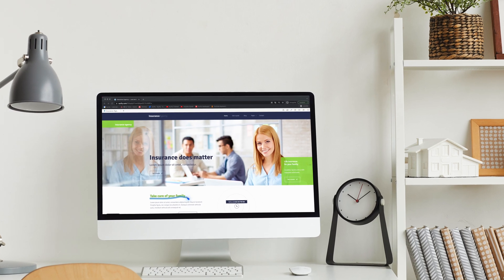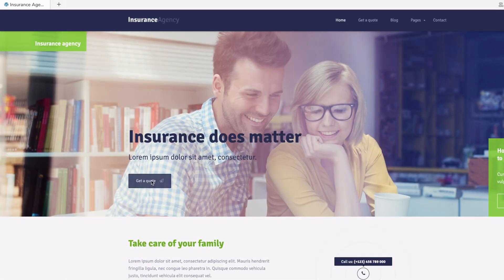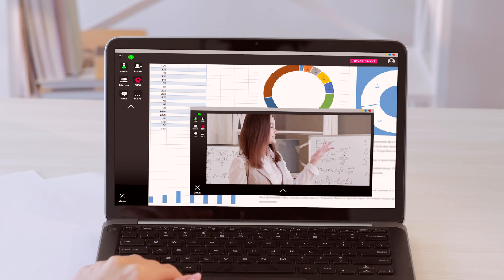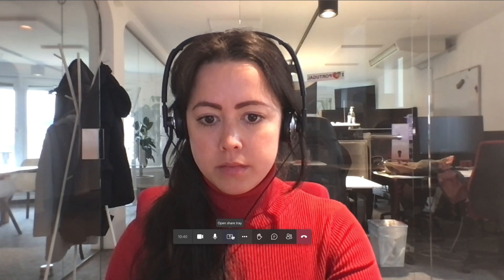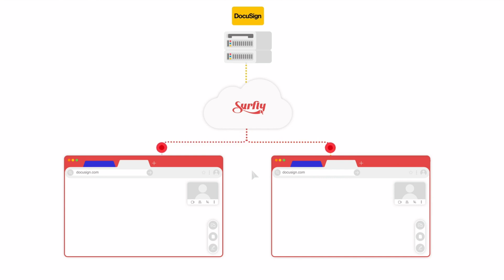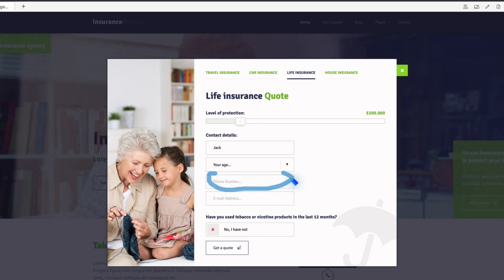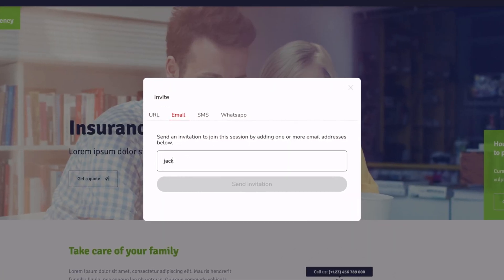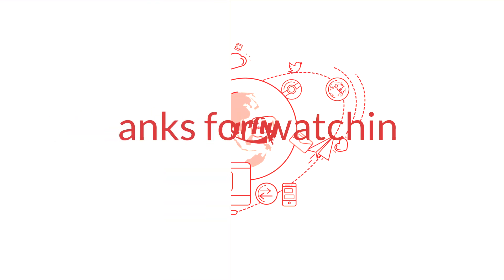Co-Browsing vs. Screen Sharing: compared in 3 mins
Co-browsing enables active, secure, and compliant two-way collaboration that can never be replicated with screen sharing. This video talks about 3 key reasons.

Visual engagement tools became the disruptive technology of 2020. Studies show customers clearly prefer the visual channel over chat and voice.

To respond to the emerging visual needs, businesses quickly turned to screen sharing tools like Zoom, Google Meet or Microsoft Teams to better connect with employees and customers remotely.

But all screen sharing tools are limited, especially when it comes to collaborative functionality and security. Co-browsing technology is a great alternative. This video looks at 3 main differences between Screen Sharing and Co-browsing technologies.

Benefits of Co-browsing over Screen Sharing:

-A choppy, compressed, passive experience, vs a smooth, active experience in real-time, just watching vs. working together: this is the choice between screen sharing and co-browsing.

-Surfly Co-Browsing technology streams events, not pixels, and doesn’t require much bandwidth to deliver smooth, seamless experiences that truly feel like sitting side-by-side.

-Surfly Co-Browsing seamlessly integrates with your website or platform seamlessly, without any installations, downloads, extensions, or the need to change the code of the original application. Instead of forcing your customers to install a 3rd party screen-sharing tool like Zoom, Google Meet, or Microsoft Teams, Co-browsing turns your existing digital assets into the collaboration space. The conversation can take place within any of your digital journeys.

Time stamps:

0:00 Online interactions in a remote world
0:27 Main limitations of screen sharing tools
0:49 Speed and quality
1:14 Active and collaborative vs. passive
1:40 Security
2:28 Seamless integration